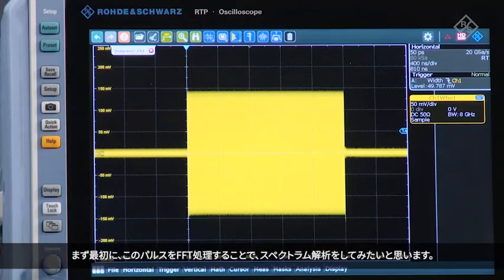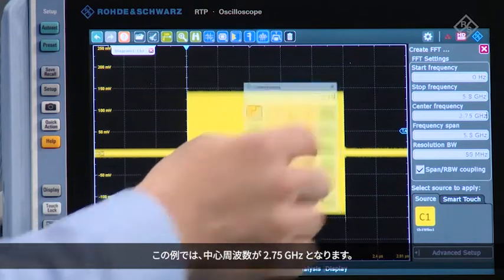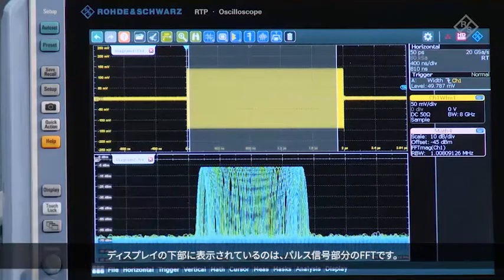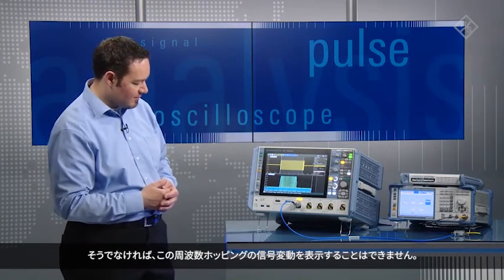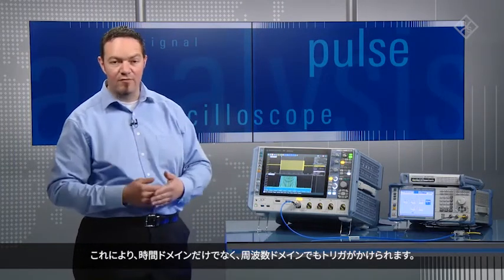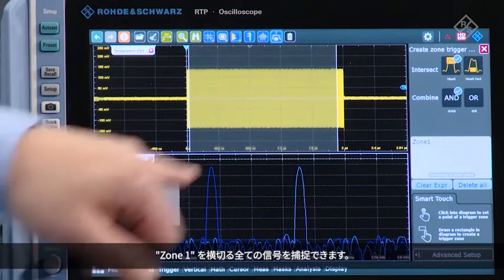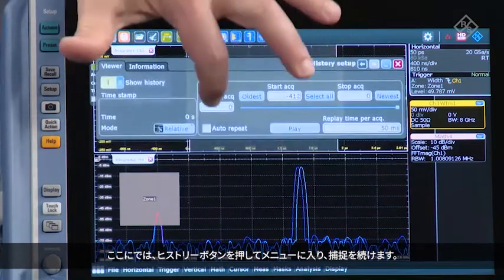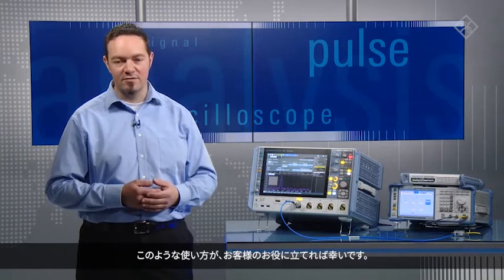R&S®RTP ゾーントリガを使用した周波数ドメインでのトリガ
R&S RTP ハイパフォーマンス・オシロスコープは、トリガ機能も充実しています。本ビデオでは、R&S RTPに搭載されているユニークなトリガ機能をご紹介します。